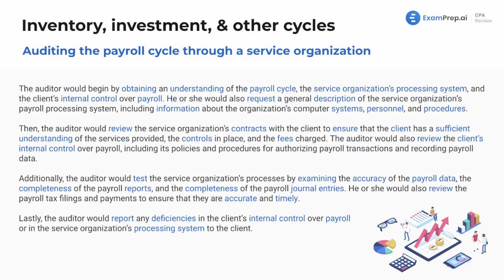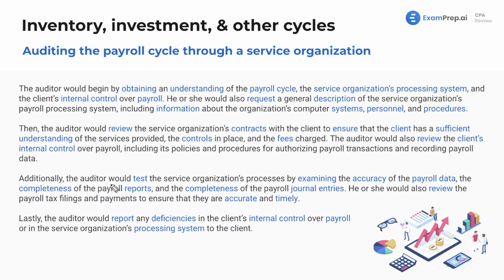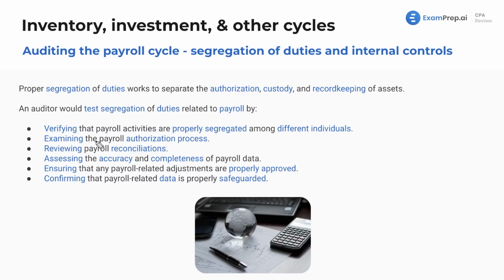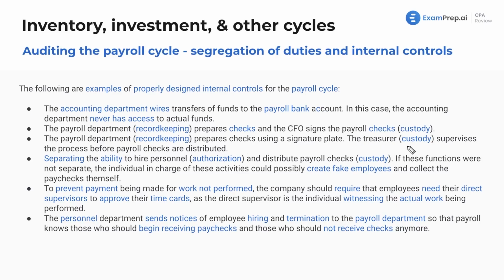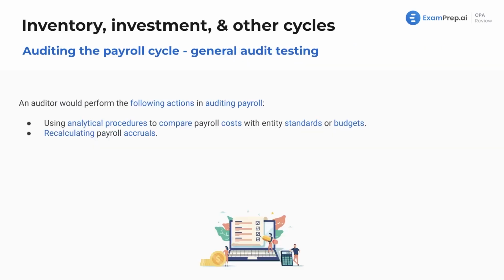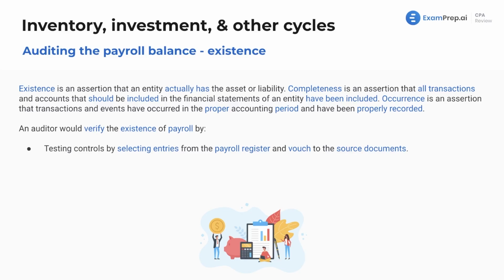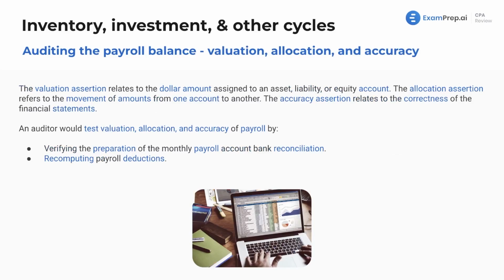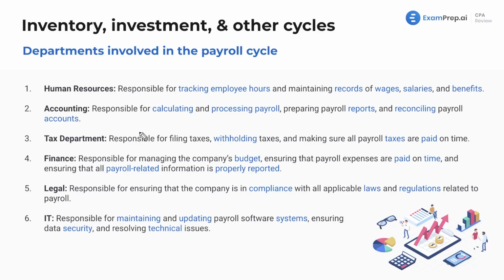Auditing the Payroll Cycle [CPA Prep]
🎓 Lesson Overview:
In this lesson, the auditing process for the payroll cycle is discussed, particularly when it is outsourced to a service organization such as ADP. Nick Palazzolo covers various aspects of this audit, including understanding the client's payroll cycle functions, reviewing the service organization's contracts with the clients, examining the client's internal controls over payroll, and testing the service organization's processes such as accuracy and completeness of payroll data, tax filings, and payments. Furthermore, the lesson delves into segregation of duties, internal controls, and testing those controls within the payroll function. This information is essential for auditors in assessing the effectiveness and reliability of the payroll cycle when managed by an outsourced organization.

🔍 Key Topics Covered:
- Auditing Payroll Cycle
- Outsourced Payroll Audit
- Payroll Internal Controls
- ADP Payroll Auditing